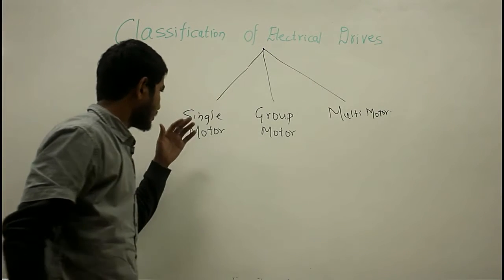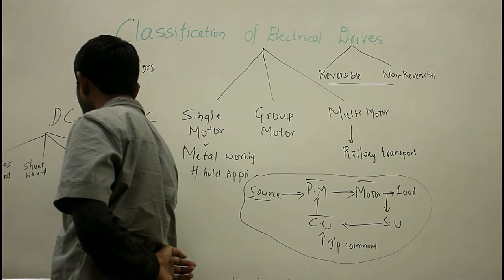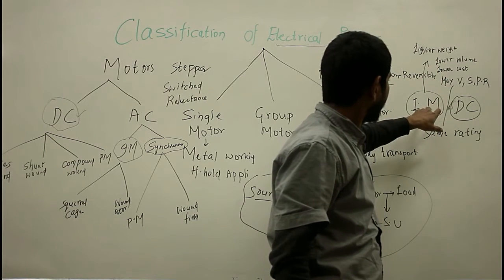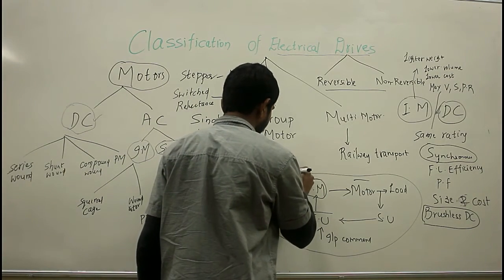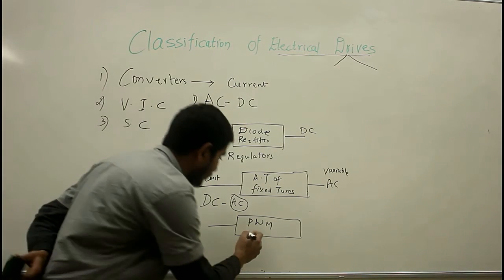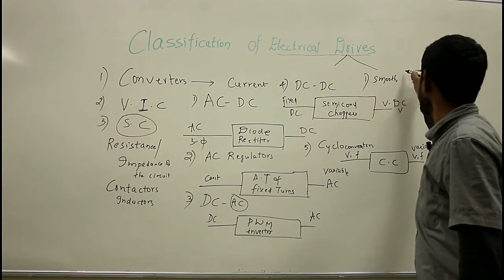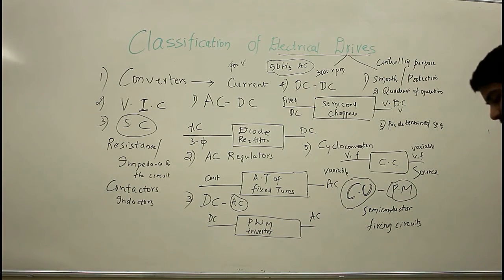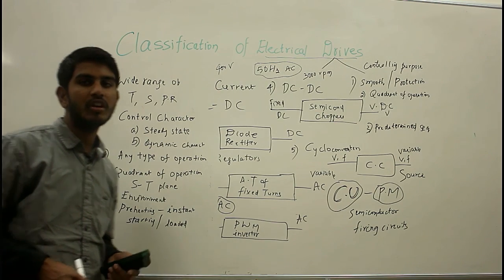Classification and Various Parts of Drive System